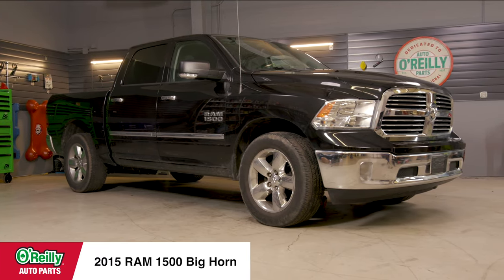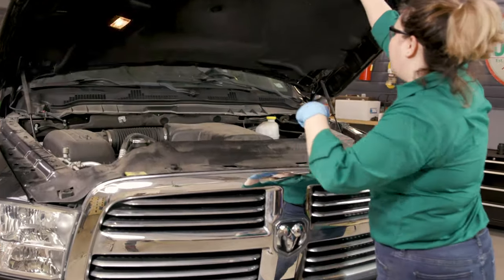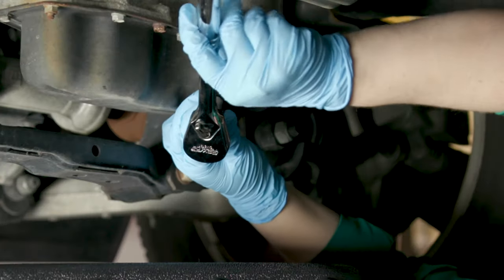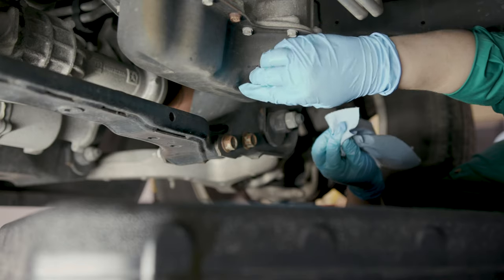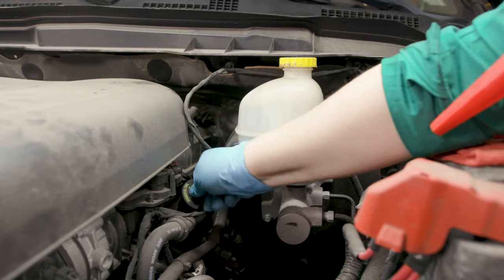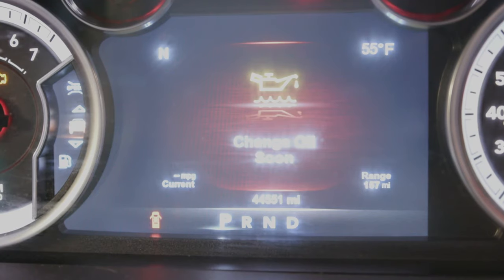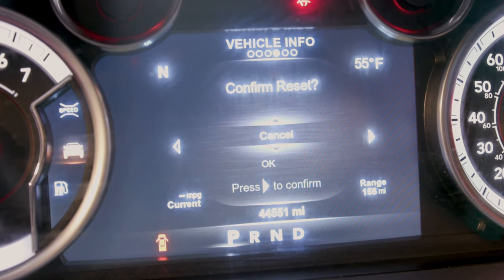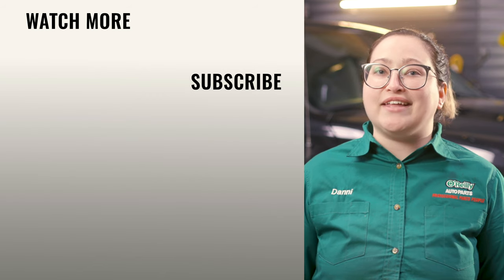How To: Change the Oil and Filter on a 2011 to 2018 RAM 1500 Big Horn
These step-by-step instructions and video detail how to replace the air filter in a 2015 RAM 1500 3.6-liter Big Horn, and these instructions will be similar for select 2014, 2015, 2016, 2017, 2018, 2019, and 2020 RAM 1500s, as well as most Dodge, Chrysler, Jeep, and RAM models equipped with a 3.6-liter V6 engine. Replacing the oil and oil filter removes contaminants from the oil before it is used to lubricate and cool your truck’s engine components. Dirty oil, low oil levels, and a clogged oil filter can all cause engine damage, so ensure you perform the oil change on your RAM within 500 miles of the oil life indicator light appearing. Your 2015 RAM 1500’s owner’s manual will detail the service interval information, but if you notice a dirty or clogged oil filter or reduced engine performance, you can perform an oil and oil filter replacements more often to ensure a smooth-running engine and long-lasting performance.

0:00 Welcome Back
0:38 Prep the Truck
0:48 Remove the Old Oil Filter
1:13 Drain the Oil
1:54 Install the New Oil Filter
2:19 Refill the Engine Oil
2:48 Reset Oil Change Indicator

Your late model RAM 1500’s oil filter helps trap and remove oil contaminants before it is recirculated throughout your truck’s engine, while oil lubricates the engine and absorbs heat. Changing your 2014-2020 RAM 1500’s oil and oil filter is a straightforward maintenance activity that can improve your RAM’s engine performance and longevity. Your truck’s oil filter should be replaced during each oil change, but excess debris or engine issues may cause your oil filter to collect excessive contaminants and clog before the specified oil-change interval. It’s recommended that you change your RAM 1500’s oil and oil filter when the Oil Change Light illuminates on your dashboard, as your RAM is built with an oil life monitoring system that allows for variation in the oil change interval. Your RAM’s service manual will detail the manufacturer’s maintenance intervals and the oil life indication system. A clogged oil filter or dirty oil can cause decreased engine performance, sputtering, metallic sounds from your RAM’s engine, or  could even cause the engine to seize. Our detailed instructions will help you perform an oil change and oil filter replacement in your RAM 1500 to keep your truck running at its best.

Run the engine until the truck reaches operating temperature.
Park on a level surface… and turn off the engine.
Open the hood… and locate the oil filter cap.
Put a shop towel in place around the base of the oil filter housing.
Rotate the cap counterclockwise… and lift it to remove the old filter from the housing.
Pull down on the filter to disengage it from the cap.
Use a pick to remove the existing o-ring seal… and discard it.
Lift and support the front end of your truck, if necessary. [link]
Slide a drain pan into place under the drain plug.
Loosen the drain plug… and allow the oil pan to drain completely.
Inspect the drain plug threads… and replace the plug and gasket if it’s damaged.
Reinstall the drain plug and tighten it to 20 foot pounds.
If you raised your front end, you can lower it now.
To install the new filter, start by lubricating the new o-ring seal with clean oil… and install it on the filter
cap.
Press the filter into place in the oil filter cap.
Lower the cap and filter into the housing… and thread it into place by hand.
Once it’s secure, tighten it to 18 foot pounds.